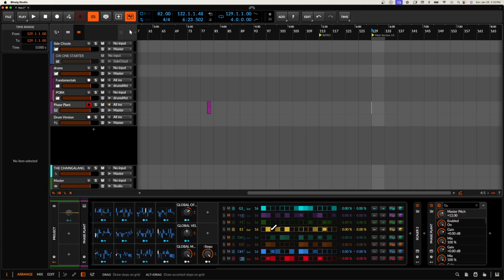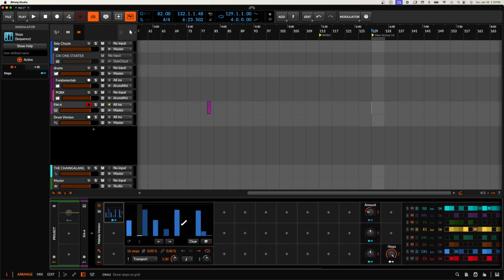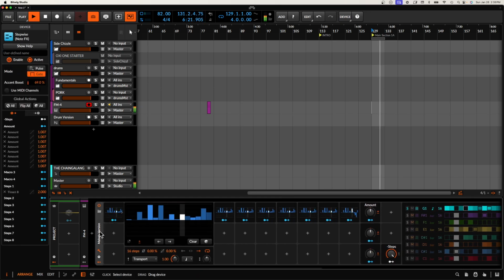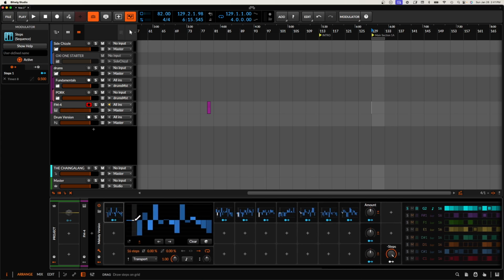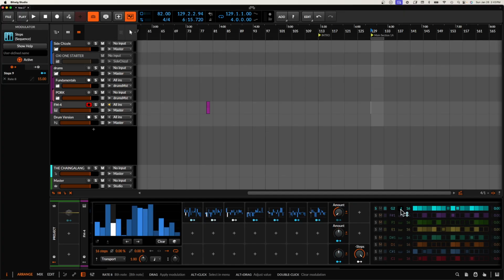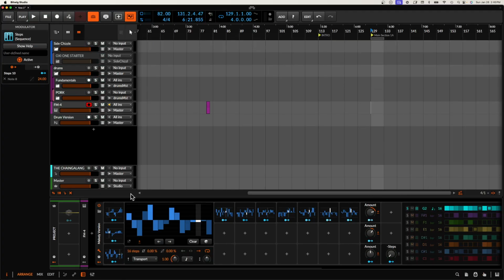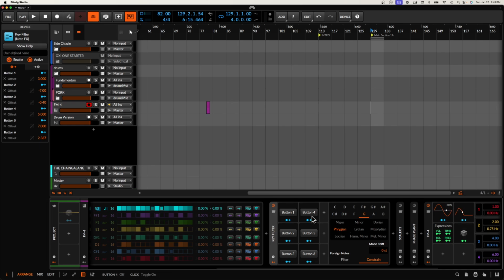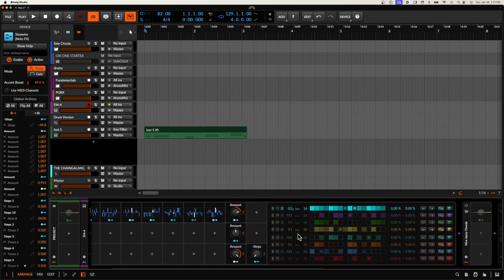Turning bitwig 's Sequencer Into a Powerhouse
In this video I'm going to show you some sick tricks to beef up an already fun tool in Bitwig's latest 5.3 update.